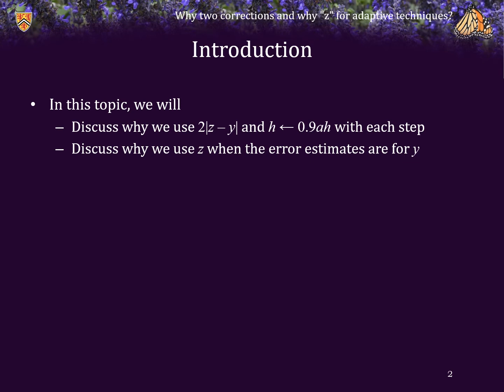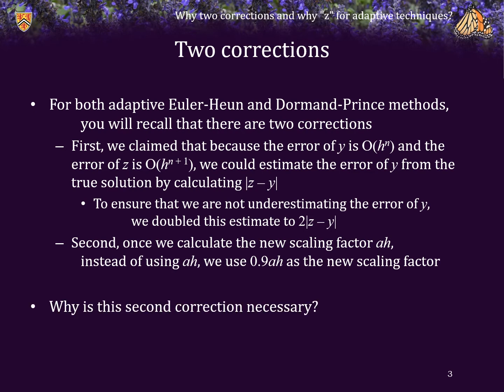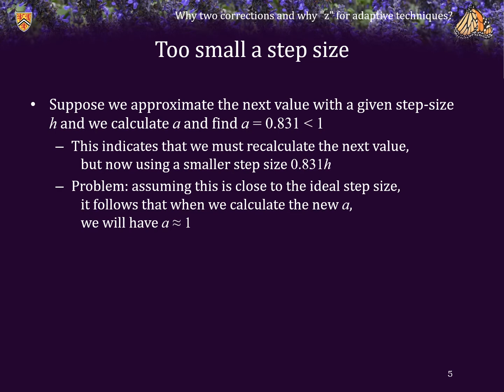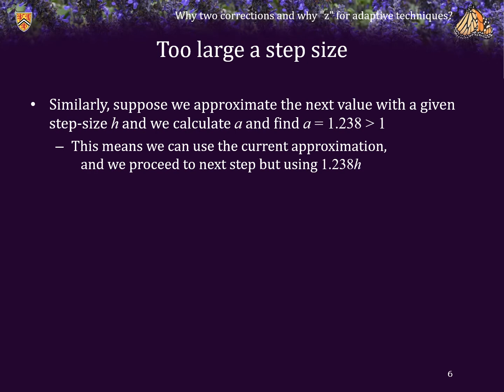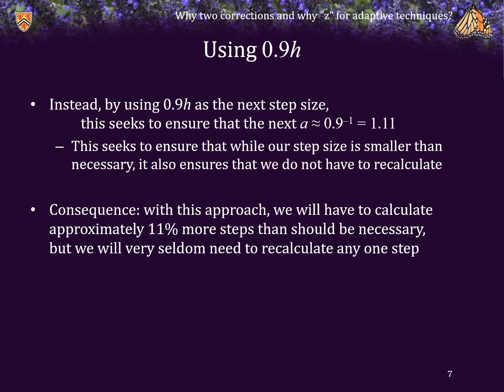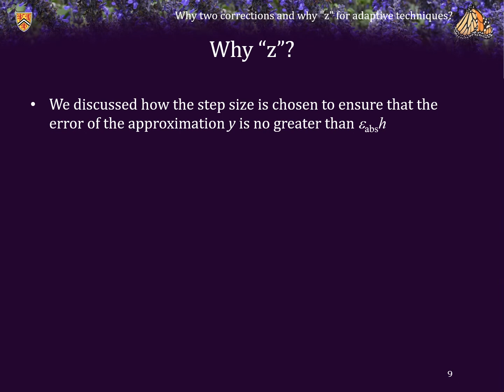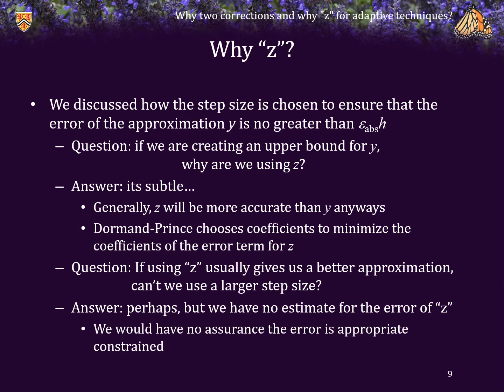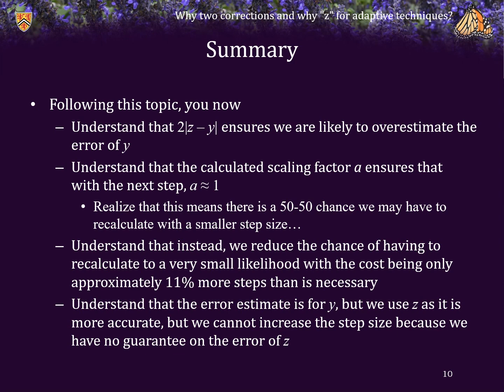7.1.1.2.3 Why two corrections and why z for adaptive techniques